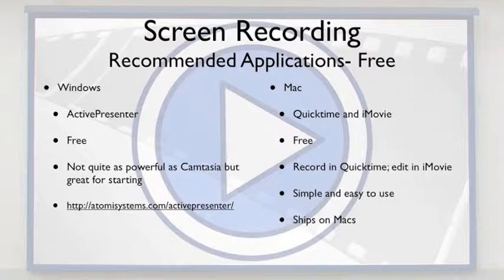How To Make Money From Video Production|Screen Recording Software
There are many different kinds of software available for recording your screen.  What you decide to use will depend on what your needs are.  However, if you are wanting to record your screen, we recommend Screenflow, Camtasia, Faststone Capture, or some of the free options available as well.

Those are detailed in this video.

This video production was made by Mobile Apps Colorado.

Websites, mobile sites, mobile apps, and marketing campaigns for businesses all over the world: